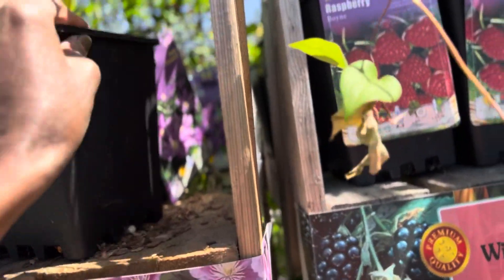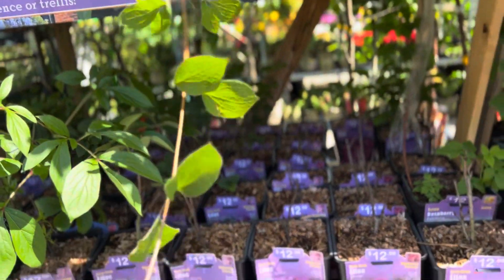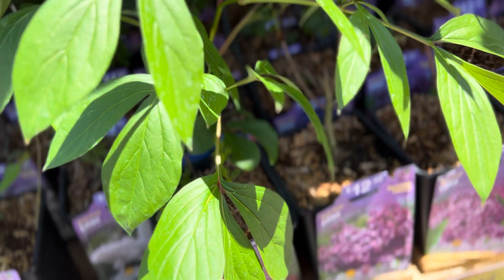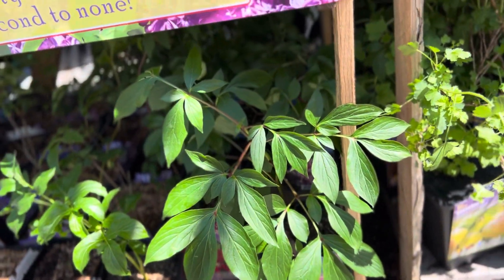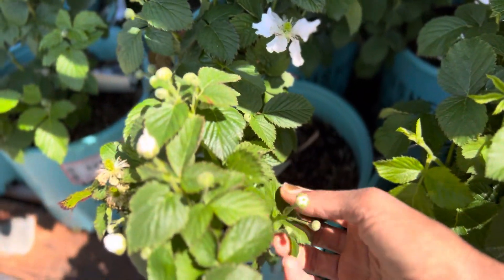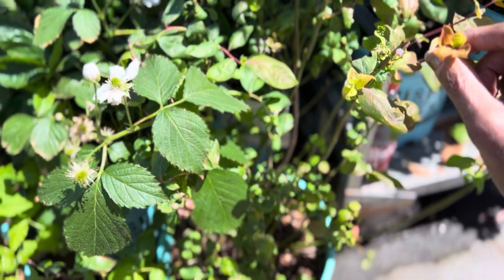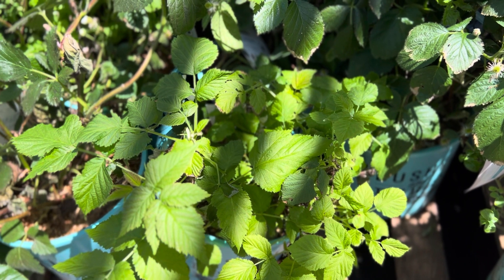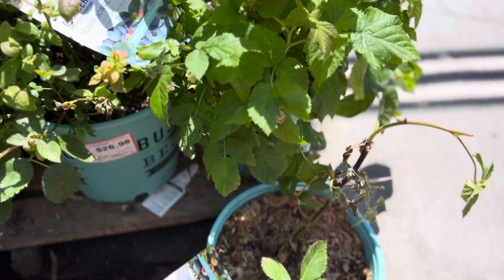Clematis, Peonies And Lilacs - Oh Behave